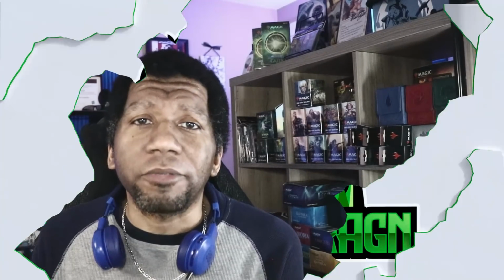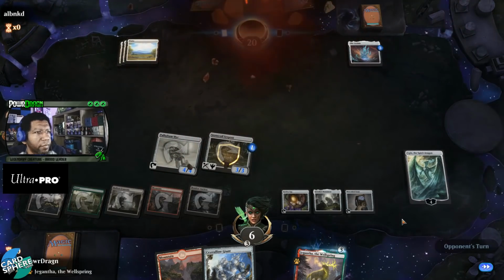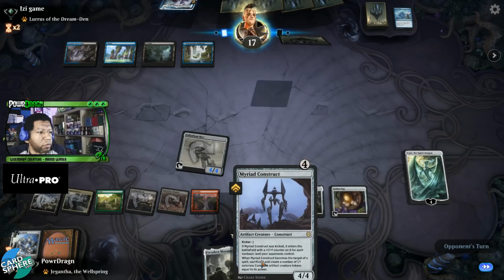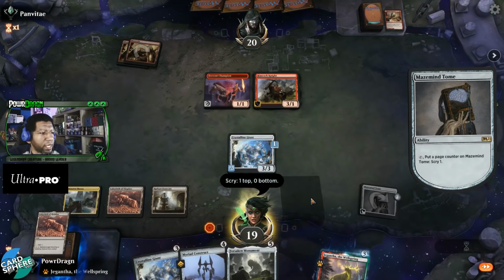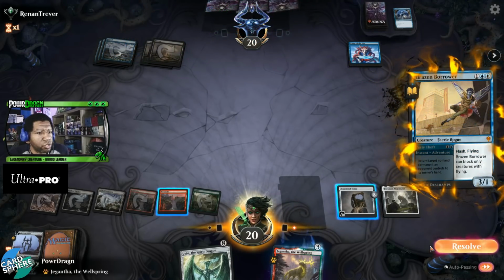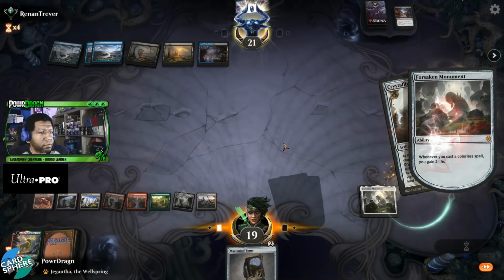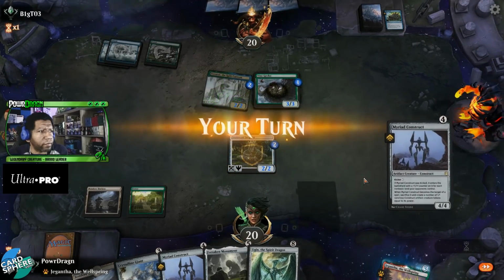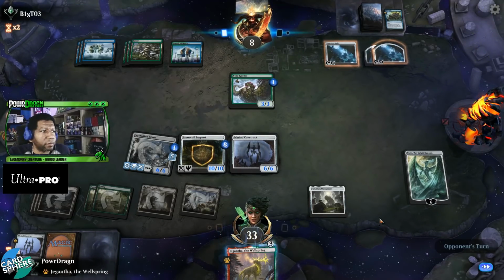Is this Mono Artifact Standard Deck Really That Good? | Magic Arena | MTG Arena | MTGA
Finally took my turn at playing the Mono Artifact Standard deck in the Magic Arena Ladder. Credit to CGB for inspiring the initial list.

00:00 Mono Artifacts
01:07 Deck
04:33 vs. Mono White Life Gain
07:30 vs. Dimir Rogues
18:18 vs. Mono Red Aggro
24:44 vs. Dimir Flash
33:37 vs. Gruul Adventures
38:40 vs. Simic Kicker
47:01 Review/Wrap Up
48:11 Card Spotlight